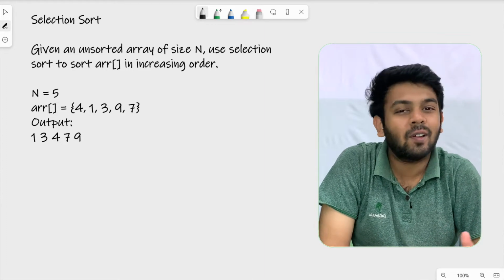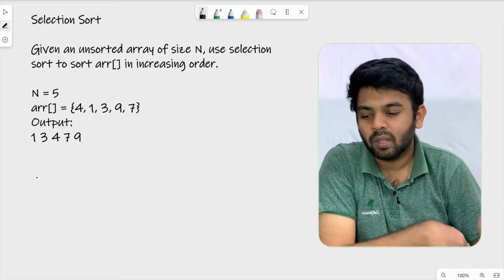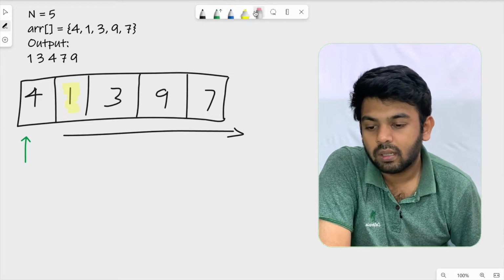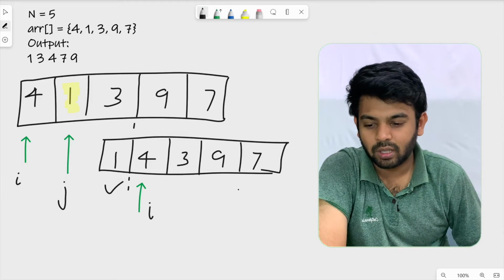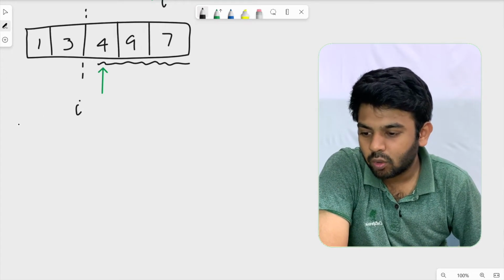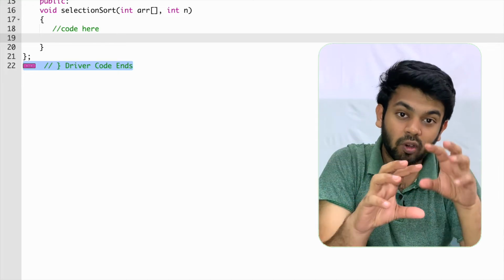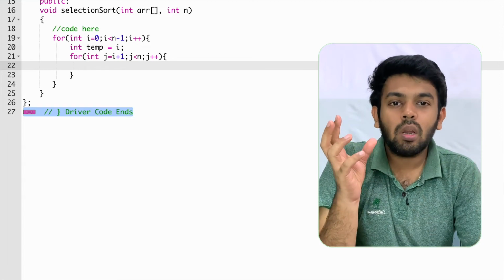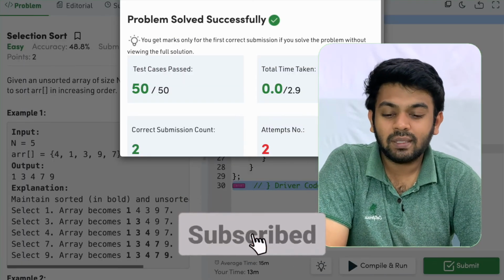Selection Sort - Algorithms | DSA |100DaysOfCode | code io English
!!! sorry , I forgot to mention the time complexity. it's O(N2) since we have a nested loop that runs upto N. where N is the size of the array !!!

Selection Sort
Given an unsorted array of size N, use selection sort to sort arr[] in increasing order.